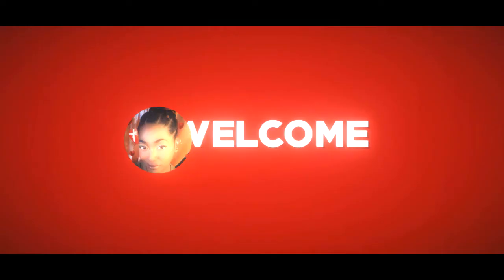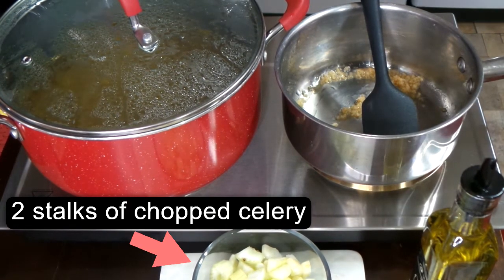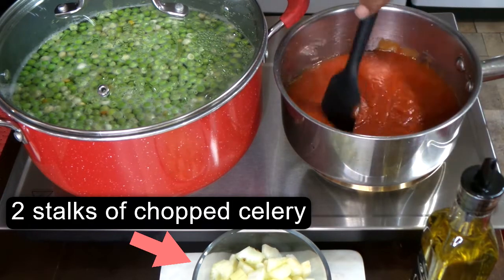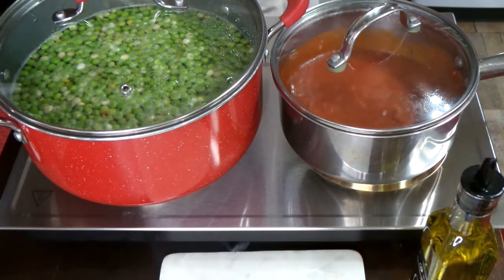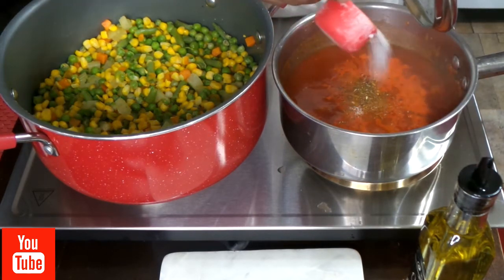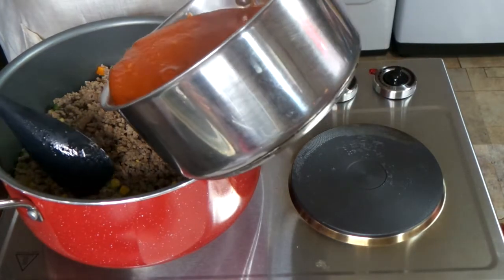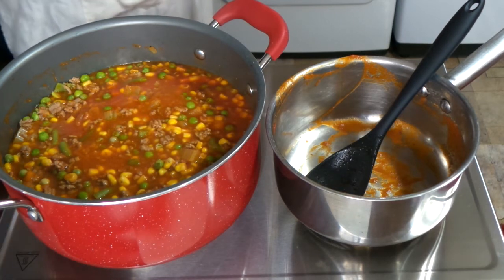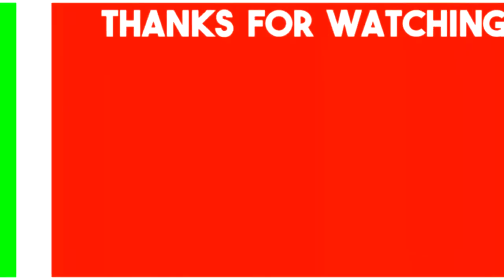Healthy Vegetable Soup -Immune Boosting💛💚💥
This SOUP is loaded with protein, as well as fiber. It is also a soup that is great for anytime, not just now in our time dealing with COVID-19 and with the combination of peas and carrots, you get 15% of your recommended daily intake riboflavin, 24 percent of niacin and 40 percent of thiamine. All three vitamins convert food into energy and contribute to healthy skin. You guys have to try this one out. It is the ULTIMATE SOUP and a very Delicious meal!!

Ingredients used:
Your Choice of Ground meat
2 stalks of celery-chopped/diced
2 tsp salt
1 tsp minced garlic
1 1/2 tsp garlic powder
1 tsp Italian seasoning
1/2 tsp sugar